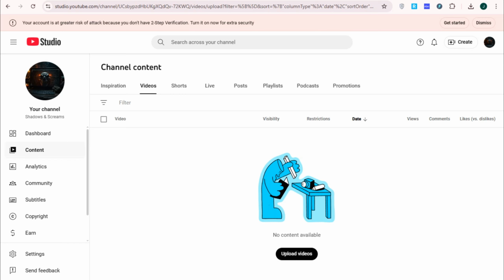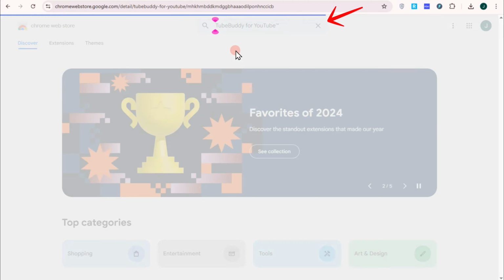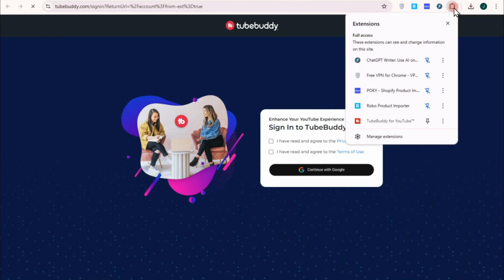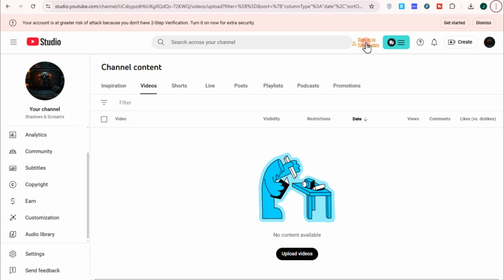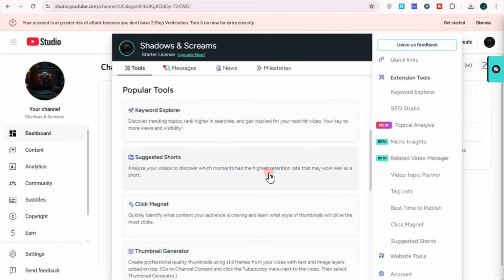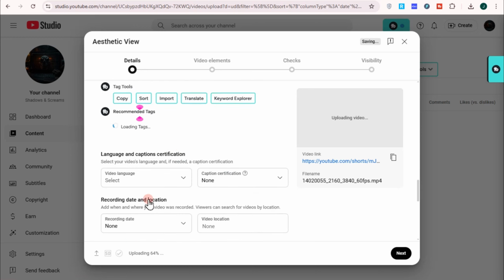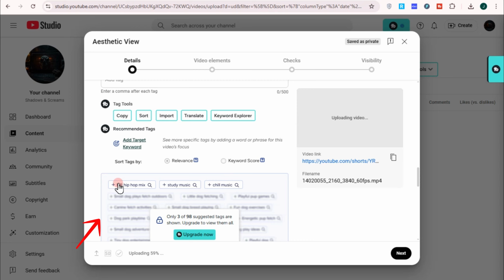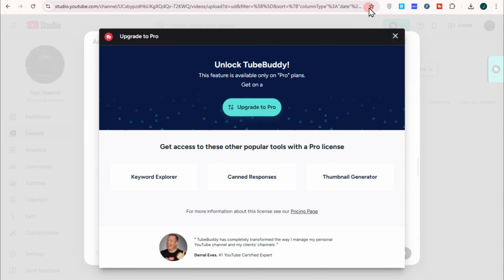How To Use TubeBuddy For YouTube 2025 (Step By Step)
Want to grow your YouTube channel faster in 2025? This step-by-step tutorial shows you how to use TubeBuddy, a powerful YouTube optimization tool, to manage tags, keywords, analytics, and more.

Perfect for creators who want to boost video performance, improve SEO, and save time.